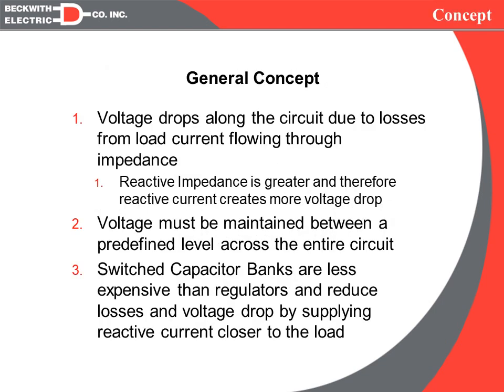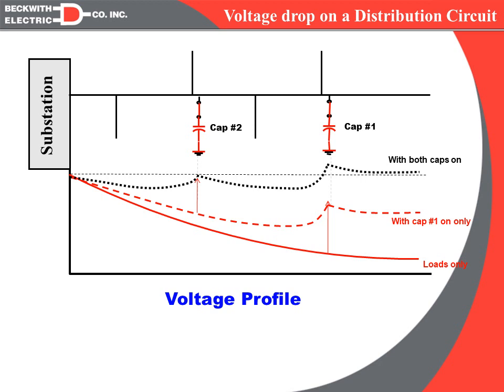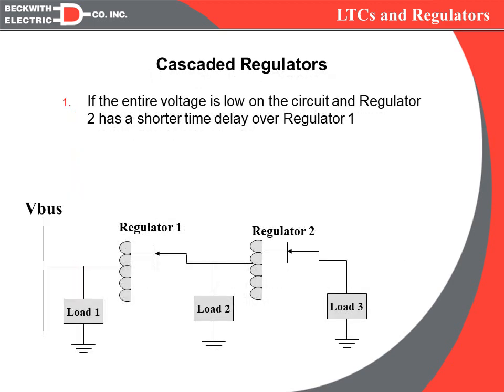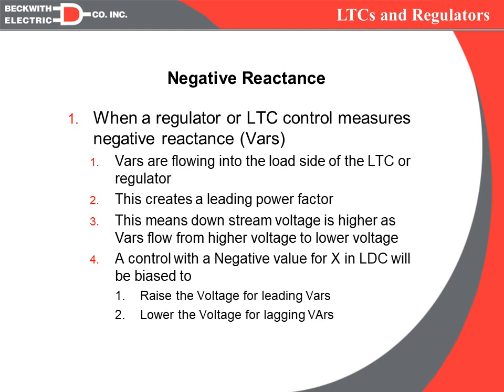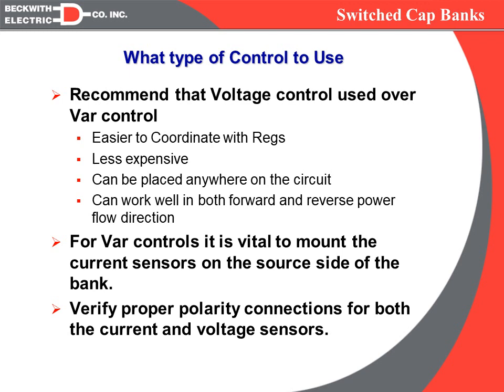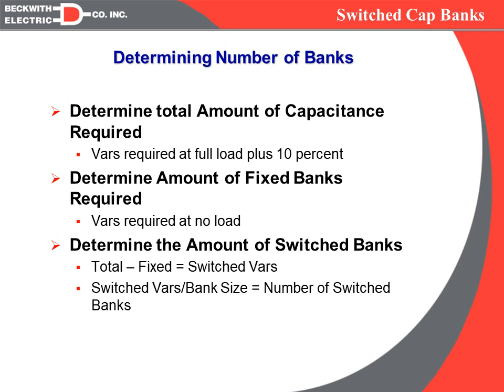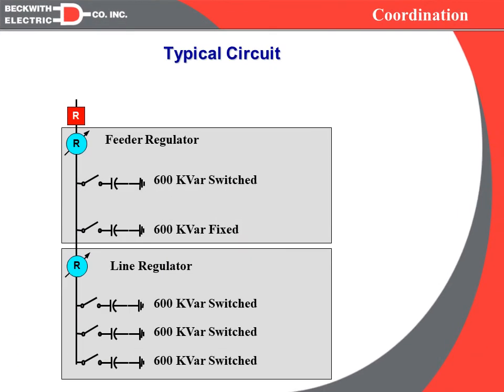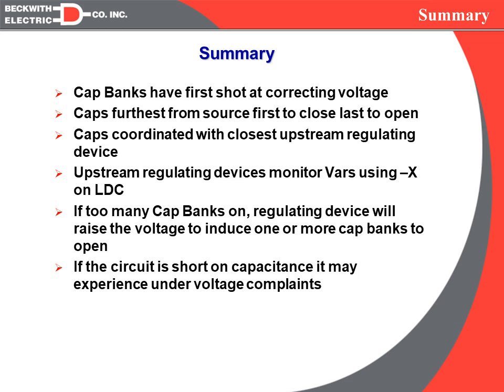Beckwith Electric IVVC: Session Six (Part One)